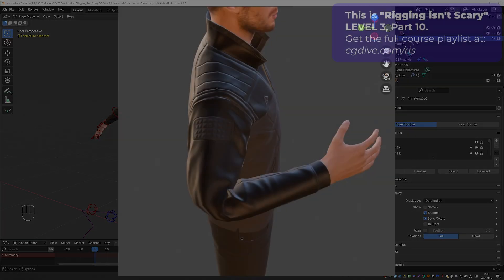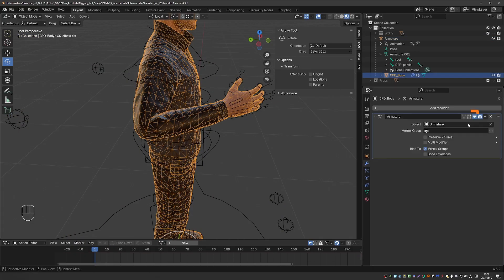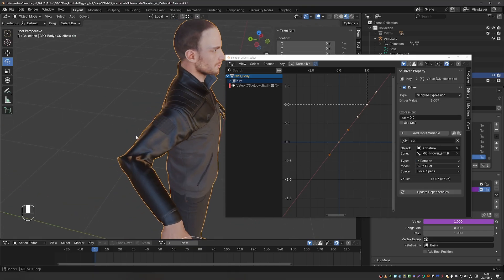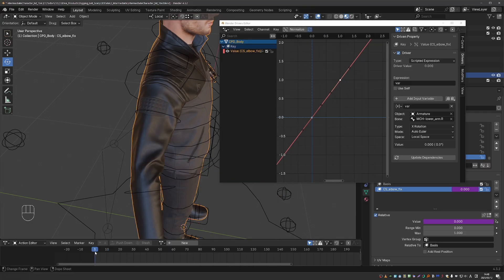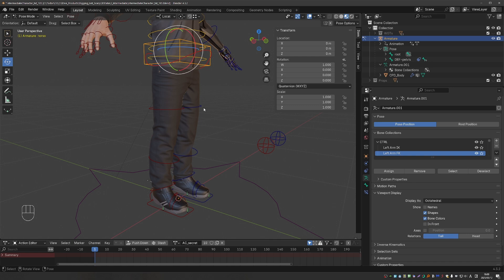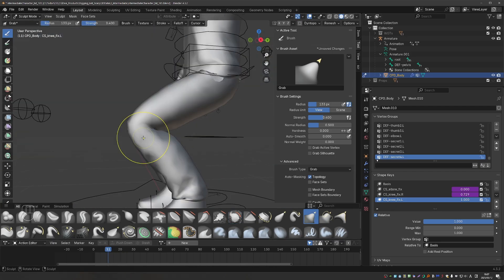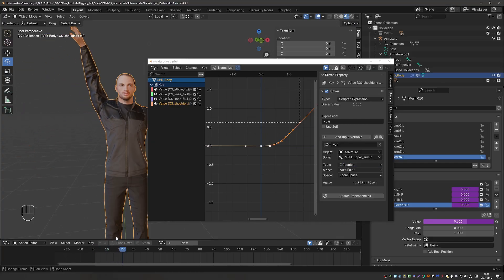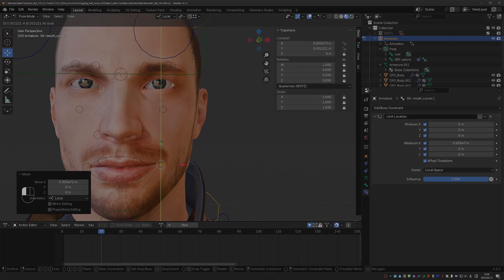RIGGING L3-10: Improve Deformations with Shapekeys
To try everything Brilliant has to offer—free—for a full 30 days, .

Welcome to the *"Rigging isn't Scary" Course - Level 3*.
This is free blender rigging tutorial.
In this video we'll learn how to use Shapekeys to improve difficult deformations such as elbow, knees, and even shoulders.

CHAPTERS
0:00 Intro
0:14 Elbow Fix Shapekey
4:26 Elbow Shapekey Driver
7:31 Driver Curves
10:21 Knee Fix Challenge
10:36 Brilliant (sponsored)
11:32 Knee Fix Shapekey
15:09 Shoulder Fix Shapekey
18:56 Disable Keyframe Snapping